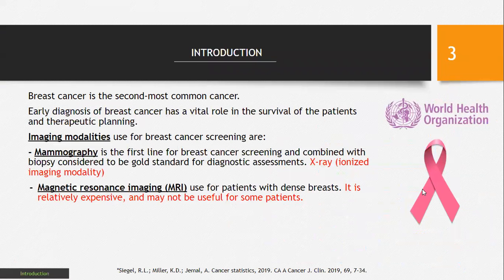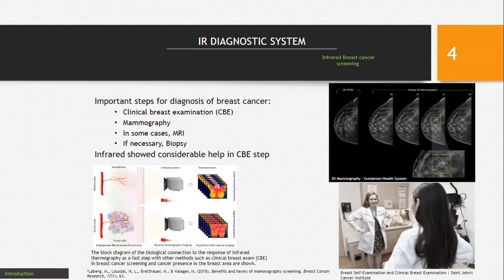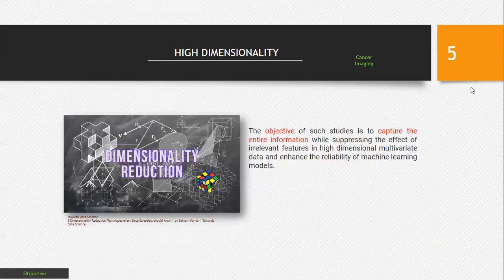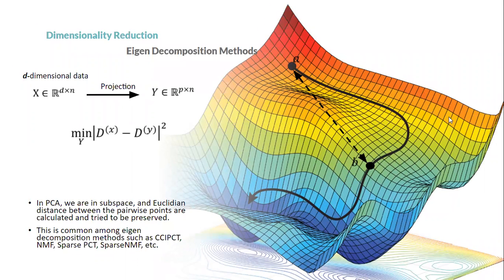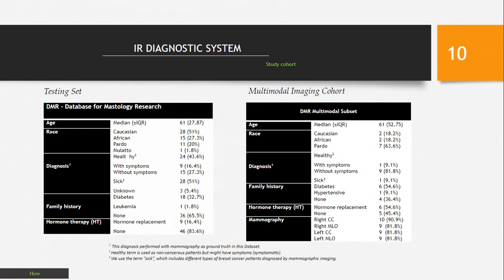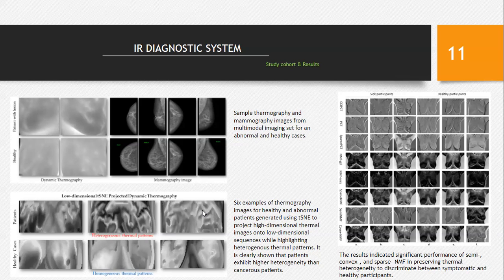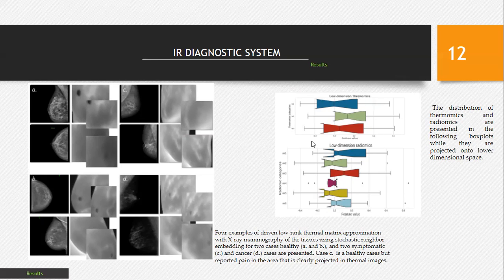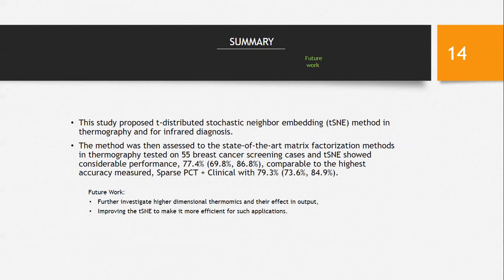tSNE in Thermography - SPIE Thermosense 2022 M. Barry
Madeline Barry from the Biocomputational Engineering program at the University of Maryland College Park presents her research paper on:
Multimodal Radiothermomic biomarkers for Breast Cancer Screening, published in SPIE Thermosense 2022.